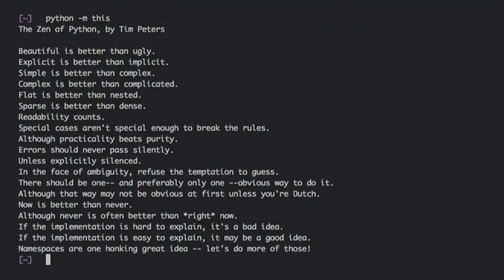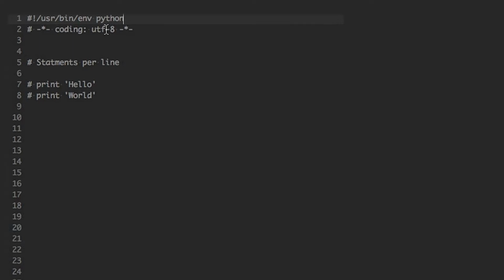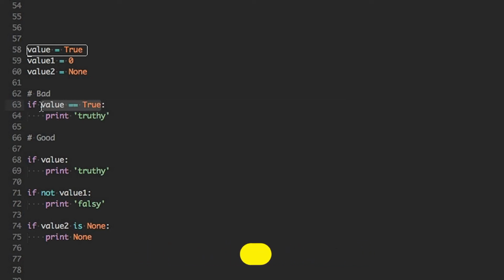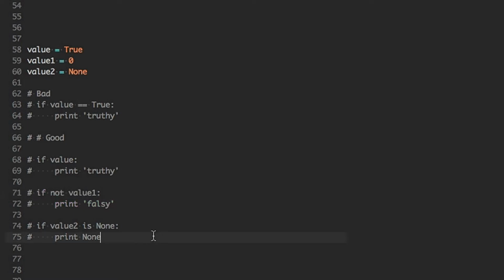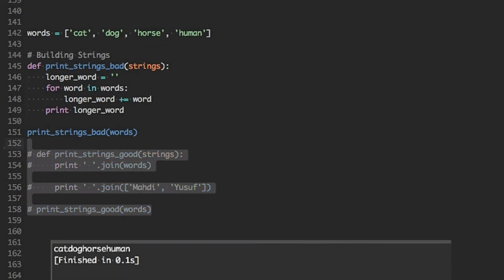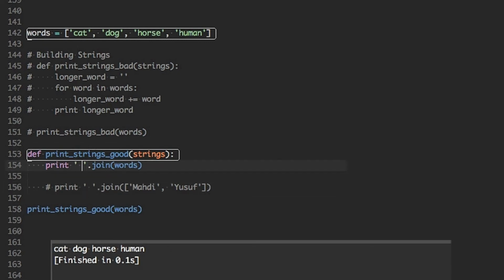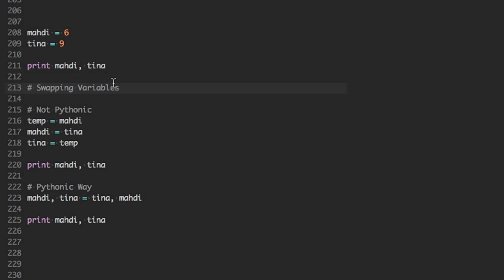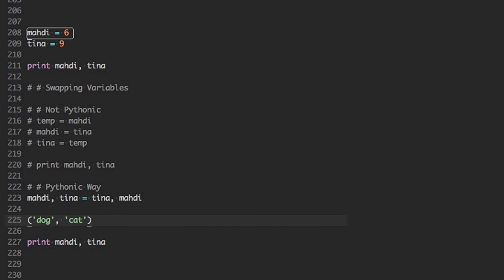Real Python Idiomatic Python 101 P1 5